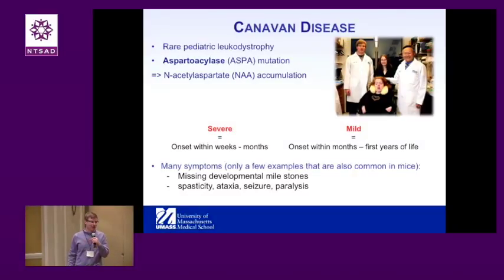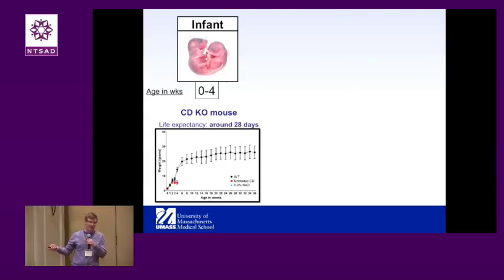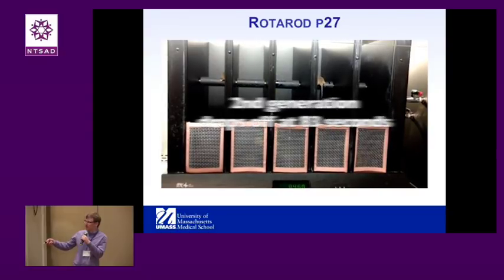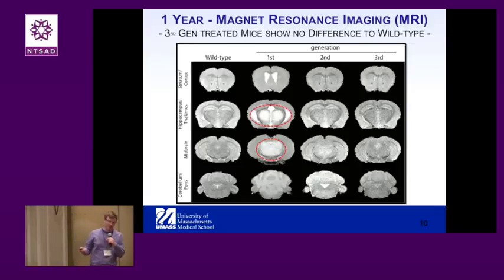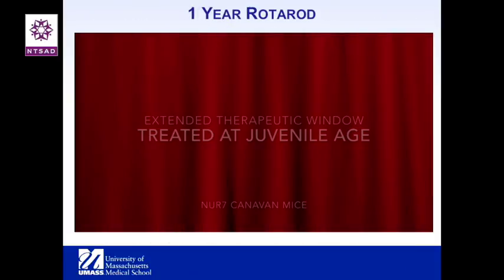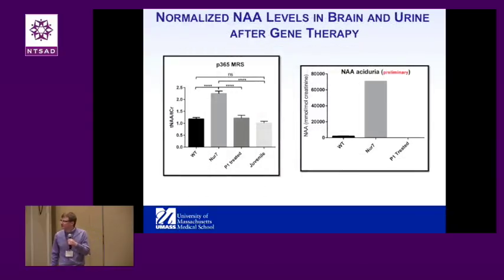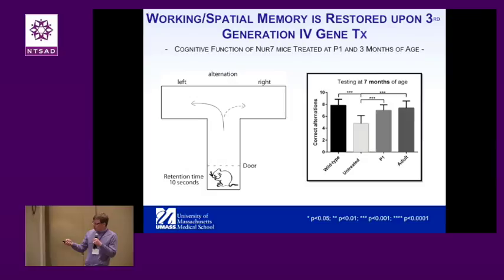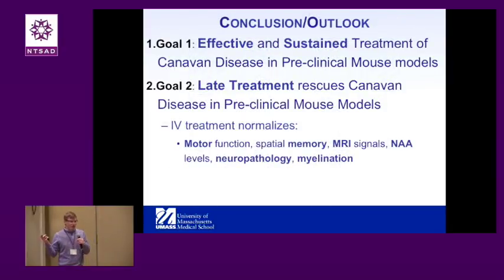2016 NTSAD Research Update - Gessler - Gene Therapy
This session was recorded live at the April 2016 NTSAD Family Conference in Orlando Florida.